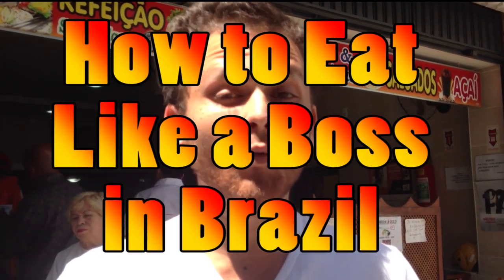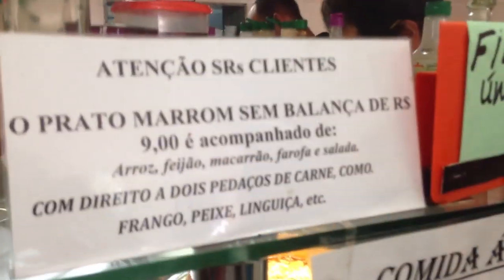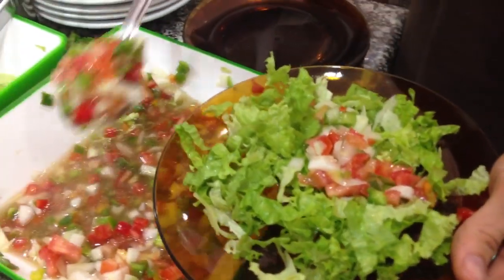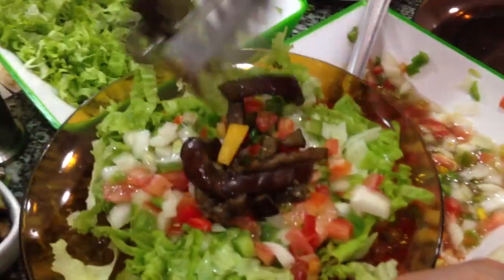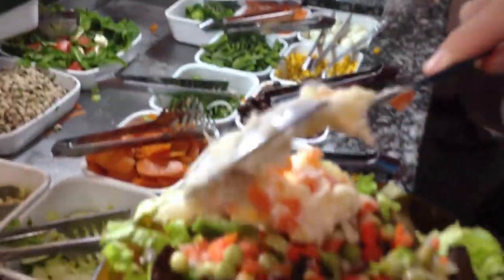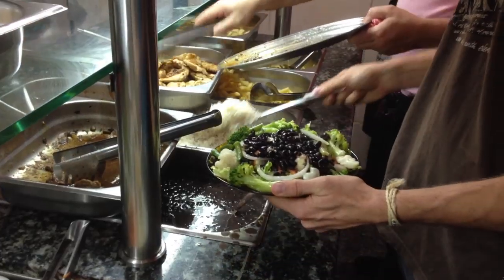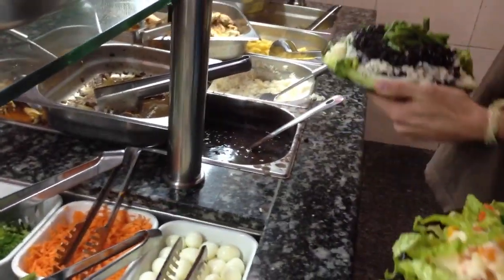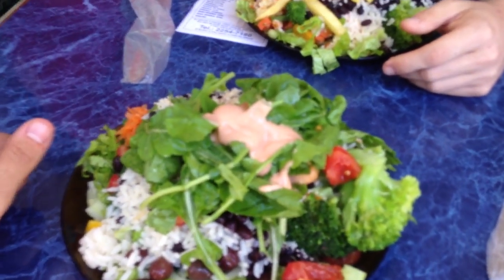How to eat lunch in Brazil on a budget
Learn how to eat lunch in Brazil for cheap.